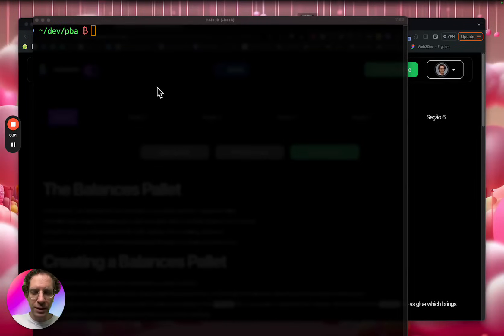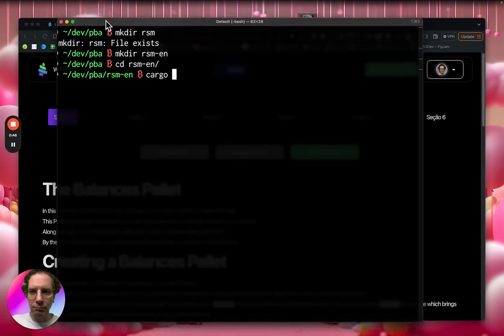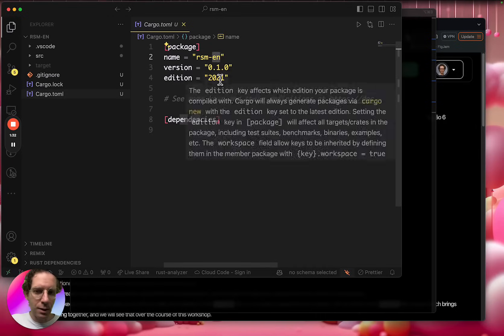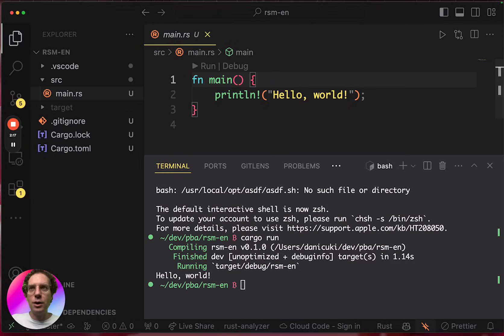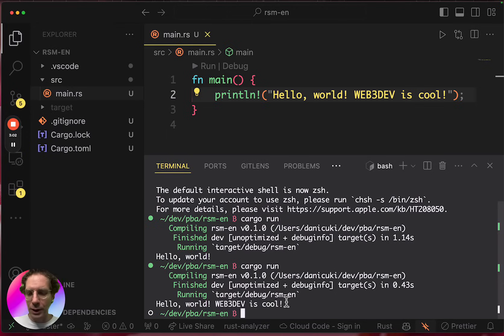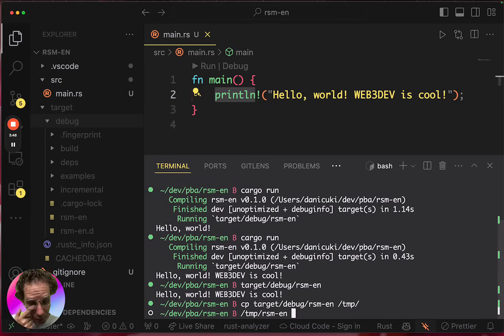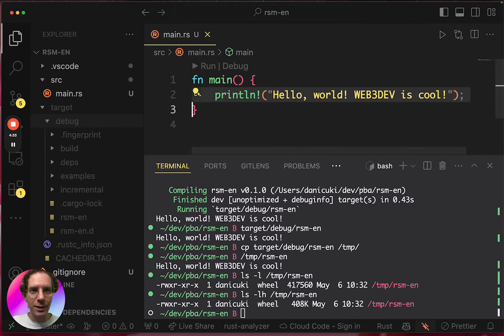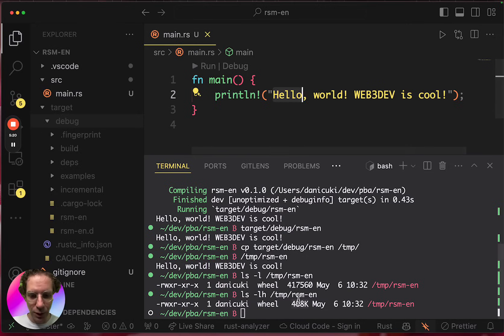Rust #0.1 - Getting Started: Setting Up Your First Project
In this video, we walk you through the initial steps of setting up a Rust project. You'll learn how to create the necessary directory structure and use Cargo, Rust's package manager, to initialize your project. We'll compare Cargo to popular JavaScript tools like NPM and Yarn, and show you how to run your first Rust program. By the end of this video, you'll have a working "Hello, World!" application and understand how to compile and run Rust code. Perfect for beginners looking to dive into Rust development!

This video is part of a learning journey created by WEB3DEV. To watch all videos and learn more, sign-up